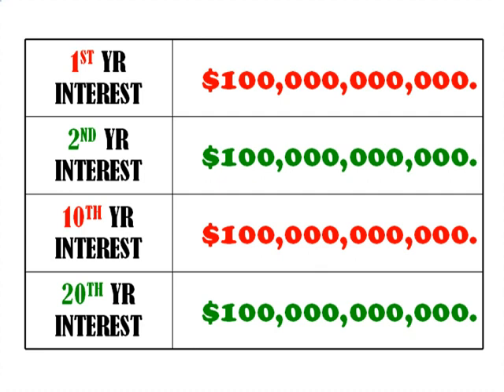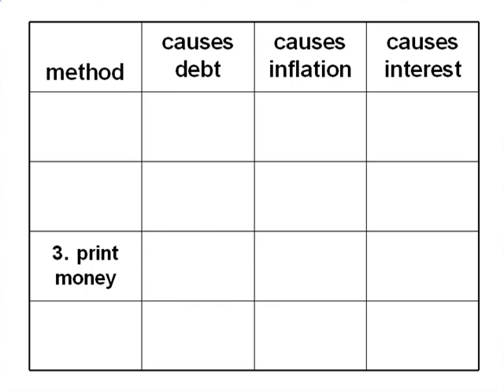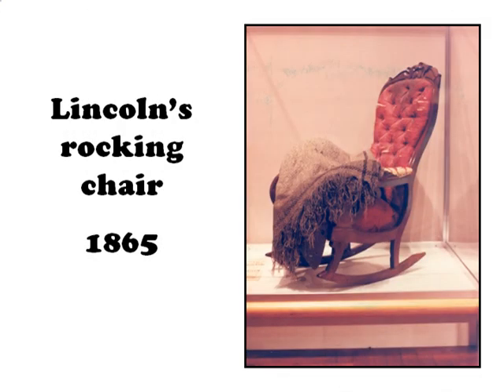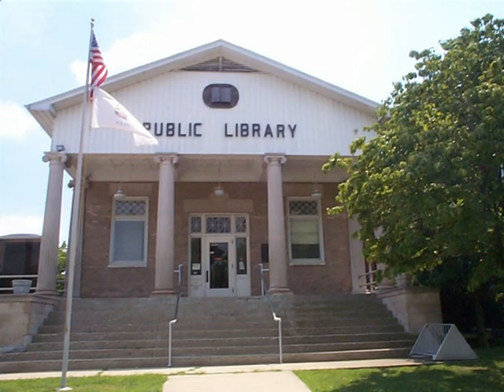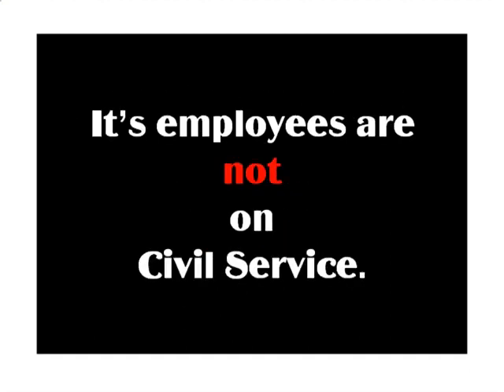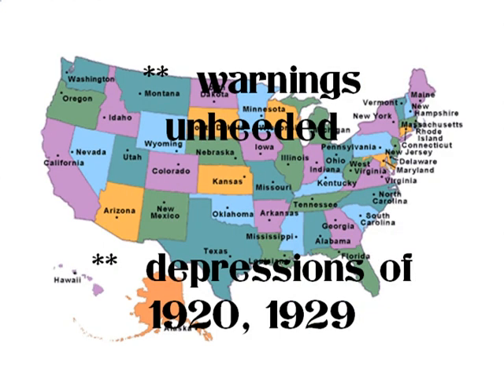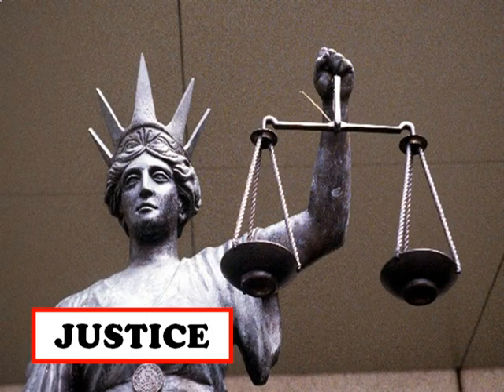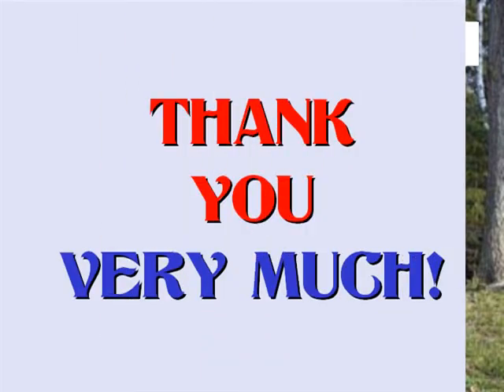Abolish the Federal Reserve (pt. 3) ~ A. Ralph Epperson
Evidence that THE FEDERAL RESERVE has too much power.